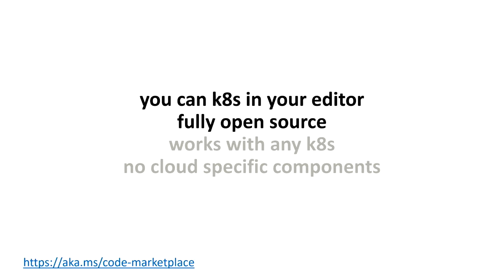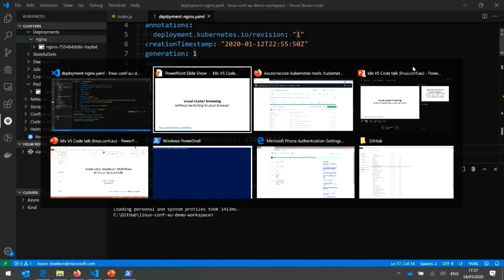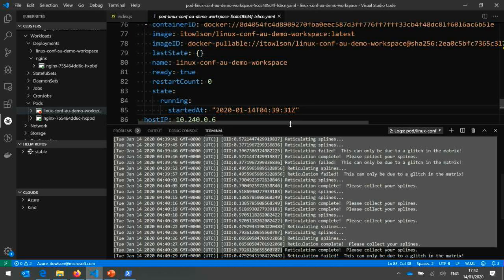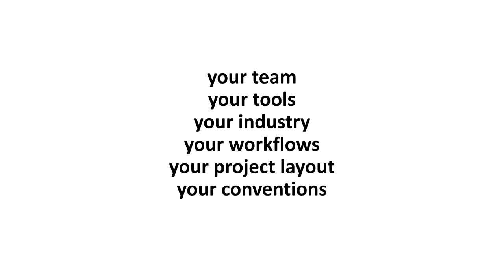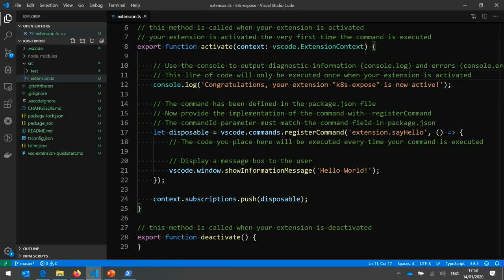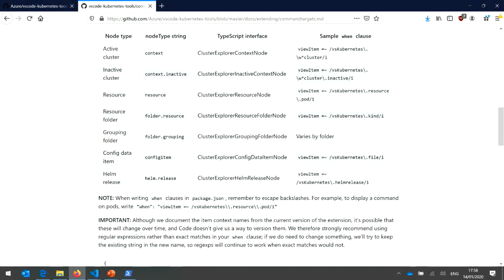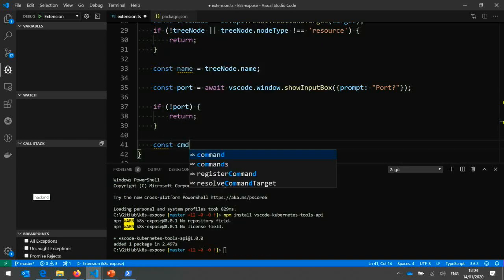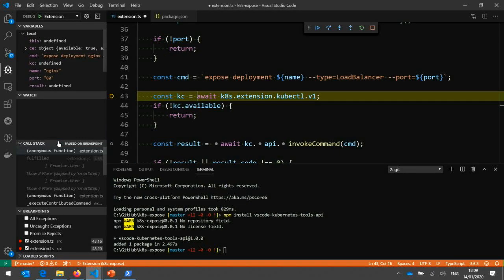"Kubernetes Developer Workflows in Visual Studio Code" - Ivan Towlson (LCA 2020)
Ivan Towlson

Great command-line developer tools are widely available for the Kubernetes ecosystem, but fabulous visual developer environments are coming along more slowly, hindering uptake among application developers who are new to container orchestration or who prefer visually rich development environments.

This session will introduce the free Kubernetes extension for the open-source Visual Studio Code (VS Code) editor, and show you core features that simplify and speed up the Kubernetes developer experience.  I’ll also show how you add to the behaviors and views in the VS Code k8s extension and show some extensions built on it, each illustrating a different way to make Kubernetes application development easier, faster, and more effective for your community or team.